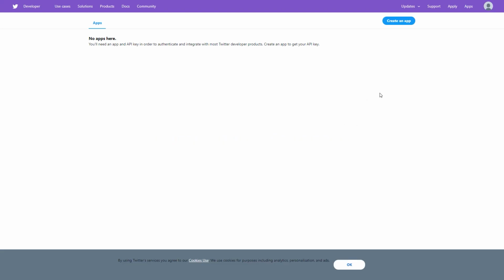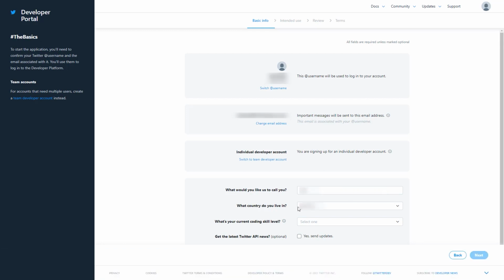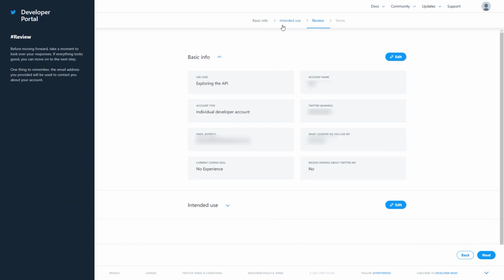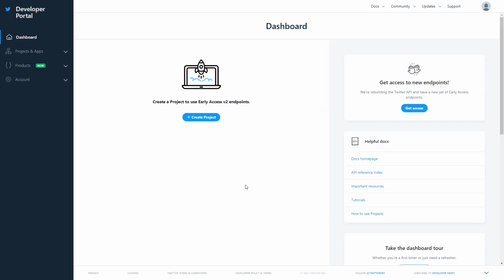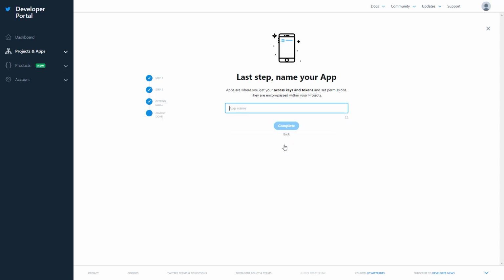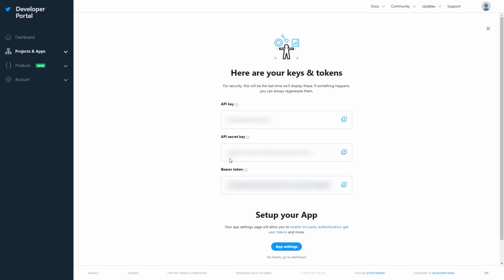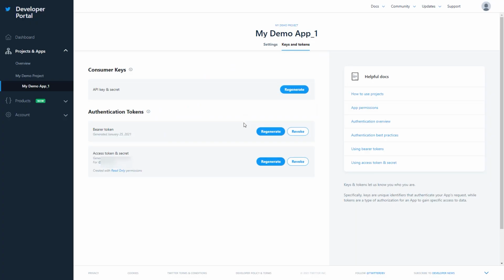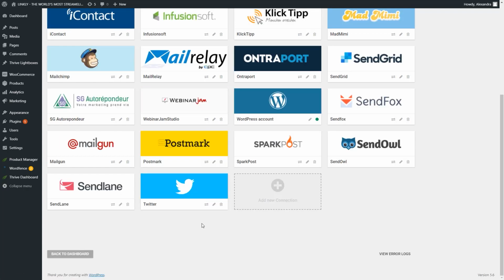How to Set Up and Use an API Connection With Twitter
Learn how to enable the Twitter integration from your API Connection dashboard.

Time Stamps:
00:00 - Intro
00:16 - Create an App
04:00 - Get the API key
05:16 - Add the Keys to your Thrive Dashboard